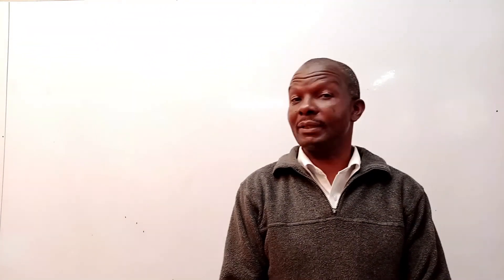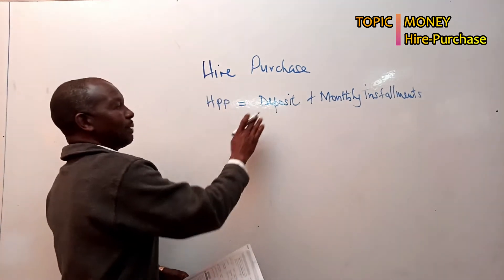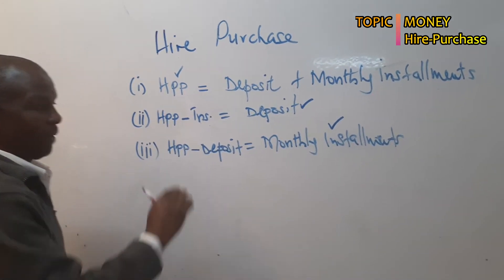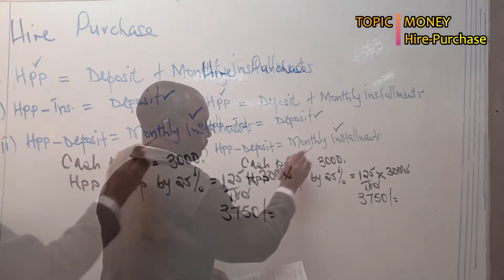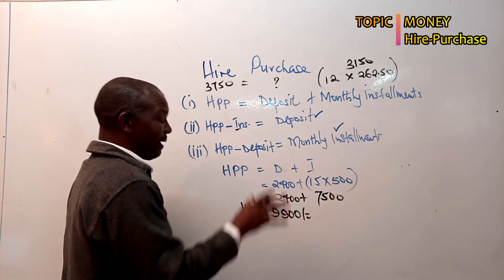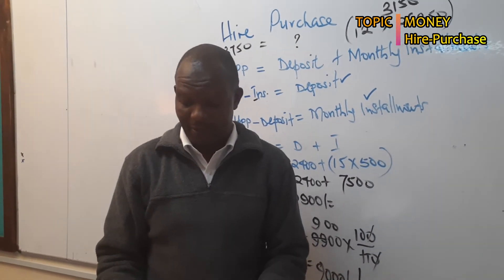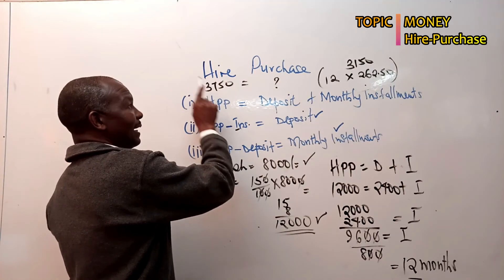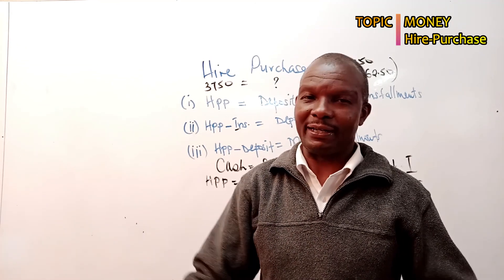KCPE MATHS Hire Purchase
KCPE MATHS
BY. Mr. IMBUSI
Lions Pri. School. Nakuru
TOPIC. MONEY-Hire Purchase